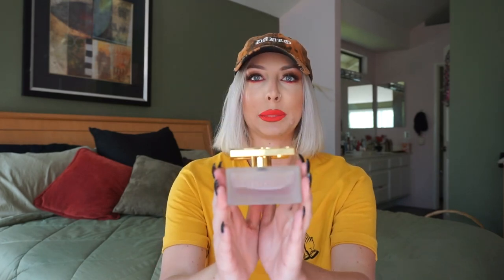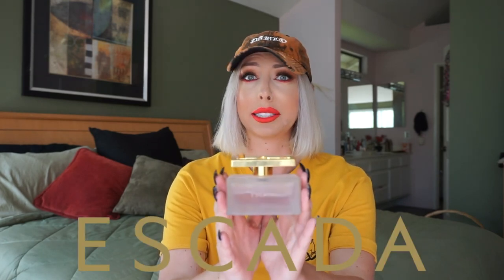TOP 4 BEST CHEAP PERFUMES FOR WOMEN | PERFUMES UNDER $50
In today's video I'm sharing my top 4 favorite affordable perfumes for women. All of these perfumes are under $50 and I swear by each and every one of them! If you have any favorite affordable perfumes, leave it in the comments below!(:

Camera Used
Ring Light Used

💄PRODUCTS MENTIONED:💄

Charlotte Russe Refuge Classic Perfume 1.7 Fl/oz

Victoria Secret VERY SEXY FRAGRANCE Body Mist 8.4 oz

ESPECIALLY ESCADA Delicate Notes 2.5 edt

Alien By THIERRY MUGLER Perfume Women 3.0 Oz